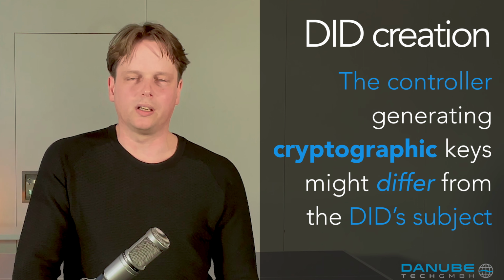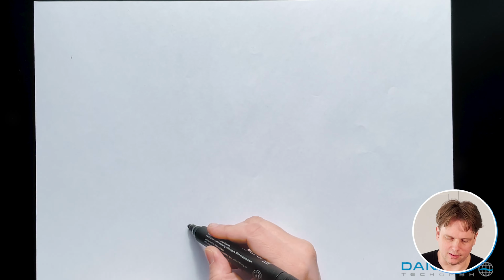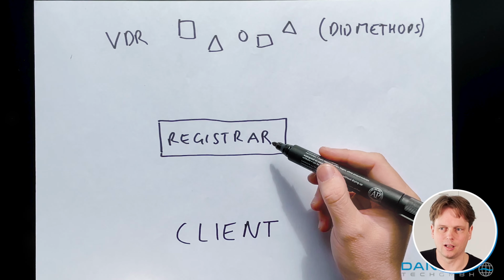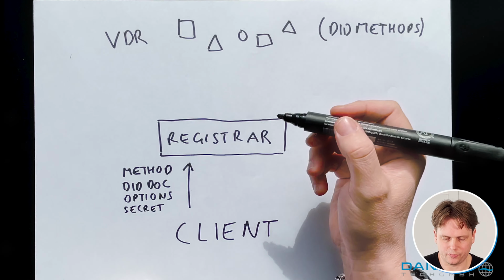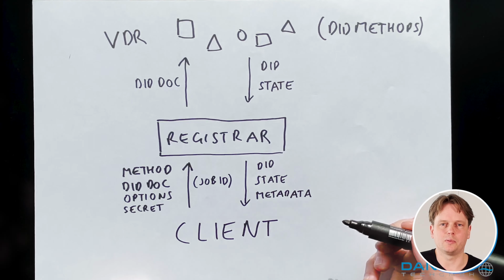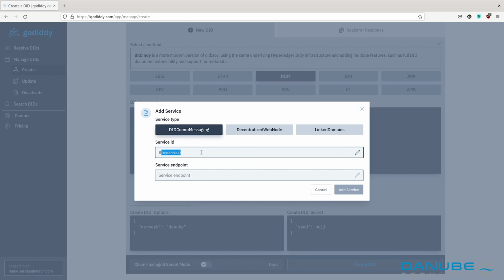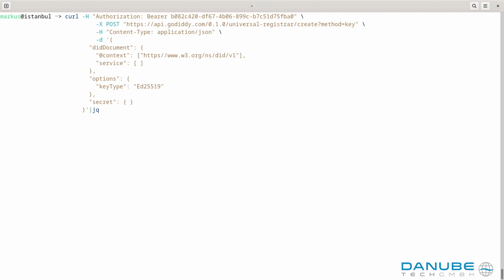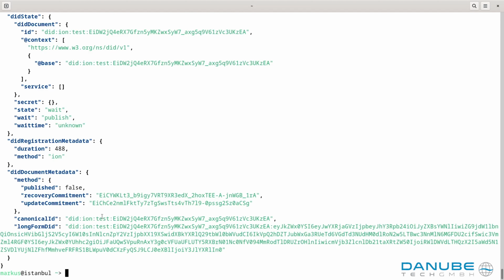The Power of DIDs #2: Creating DIDs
Welcome to the second episode of "The Power of DIDs" series! In this video, our CEO Markus Sabadello takes you on a deep dive into the world of Decentralized Identifiers (DIDs) and explores the unique process of creating DIDs, which sets them apart from traditional digital identifiers.

DIDs are designed to work without central authorities or intermediaries, putting control and self-sovereignty at the forefront of digital identities. We'll discuss the essential aspects of DID creation, including key management and the role of wallets, as well as the architectural components involved, such as clients, registrars, and verifiable data registries.

Join us as we break down the similarities and differences between creating and resolving DIDs, the complexities involved in the creation process, and the various modes of key management. We'll also touch upon the importance of privacy and decentralization in the context of client-managed secret mode.

Video highlights:
00:00 Introduction to Decentralized Identifiers (DIDs)
03:30 Architecture of creating DIDs
08:50 Creating DIDs with our platform godiddy.com

Don't miss this opportunity to learn from an industry expert!

📚 For a comprehensive understanding, check out our accompanying blog post that delves into the technicalities and principles behind decentralized digital identities